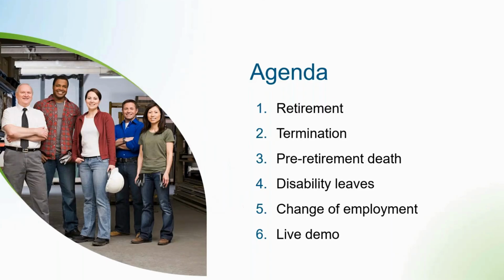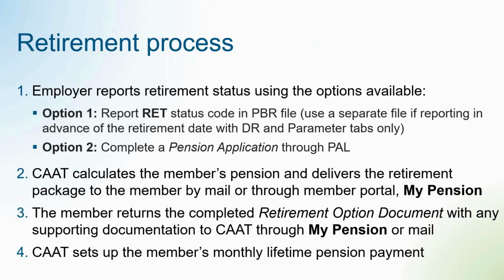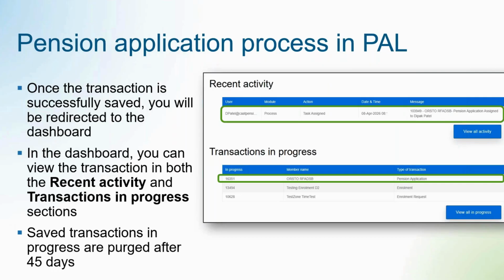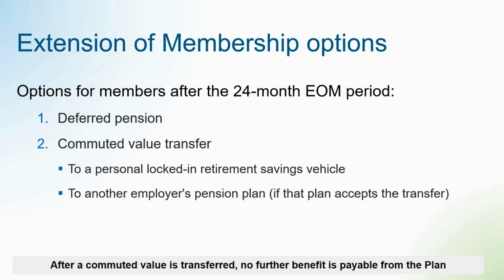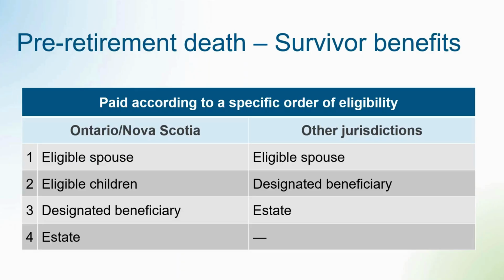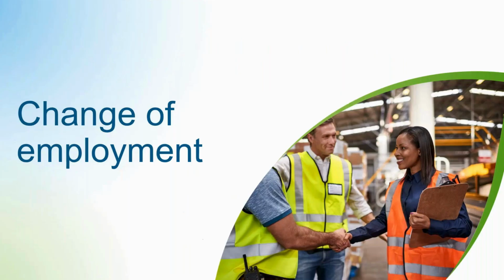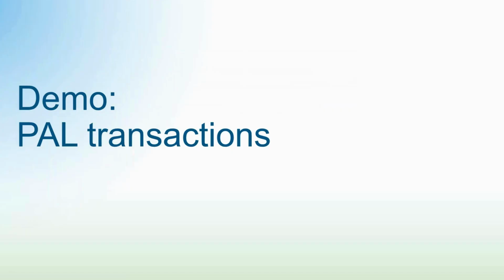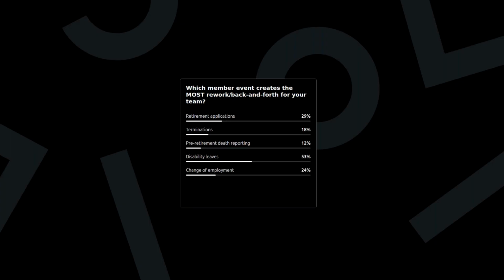Employer Webinar Reporting key member events DBplus only 30APR2026